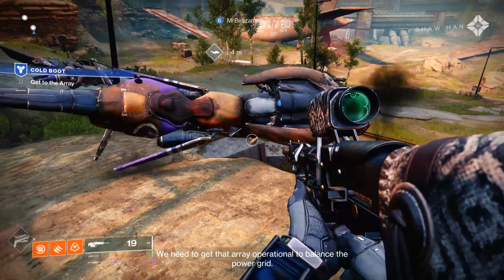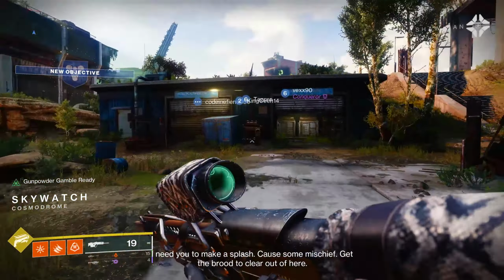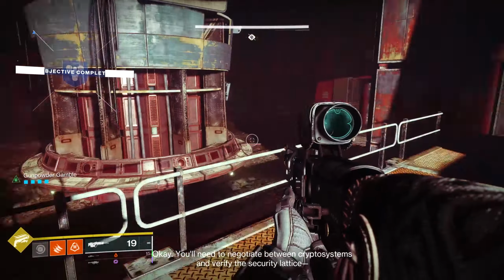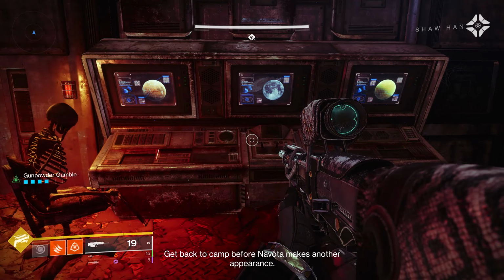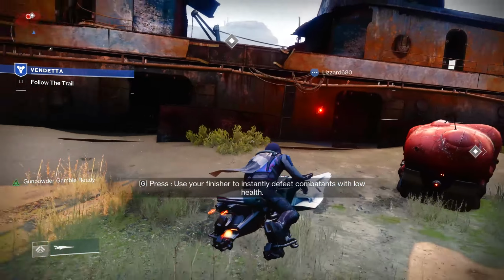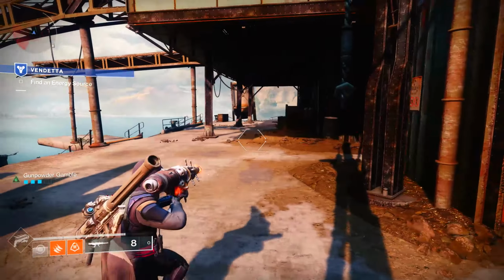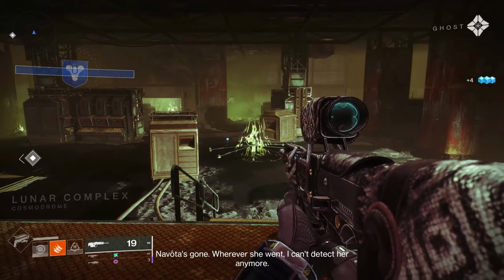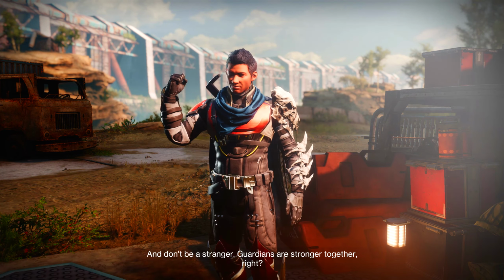Let's Play - Destiny 2 - Hunter Class Part 4 "The Superconductor"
↓How I capture & record PS5 Gameplay ↓
→  Elgato Game Capture 4K60s+ with SanDisk 512GB Extreme PRO SD Card

→  AMD RYZEN 7900X 12-Core Processor 4.70 GHz

→ 32GB RAM

→  2TB NVME DRIVE x2

→  CORSAIR - NIGHTSWORD MOUSE (Wired)

→  CORSAIR  - Strafe RGB MX Silent Gaming Keyboard

→ DELL - 27" LED QHD G-SYNC MONITOR x2

→  AstroGaming - A40 Wired Surround Sound Gaming Headset + MIXAMP Pro